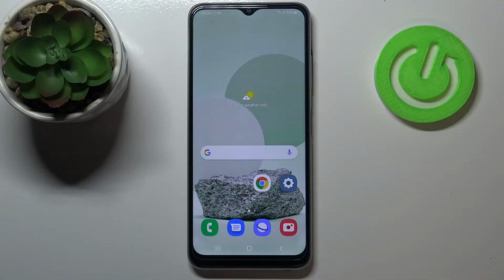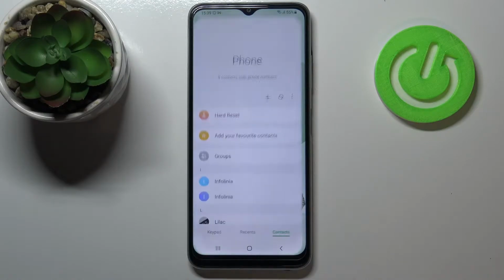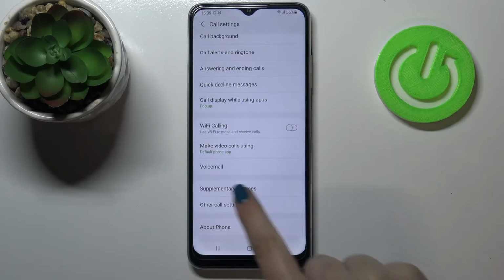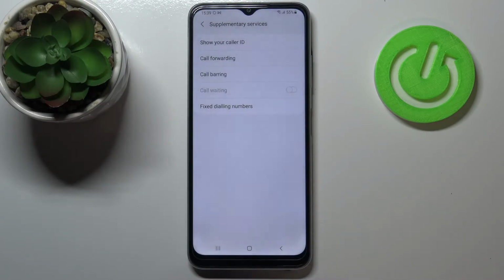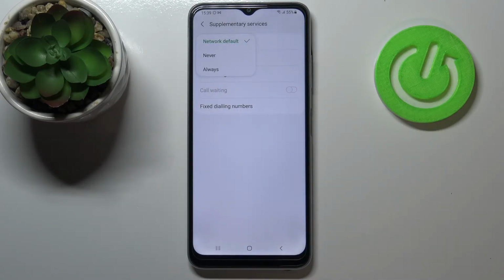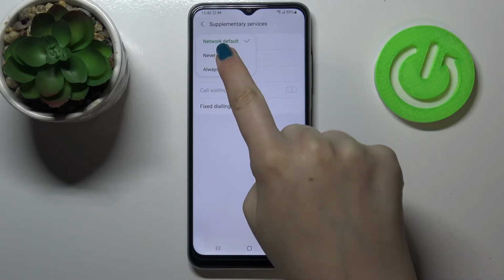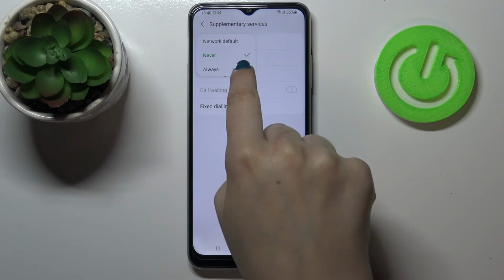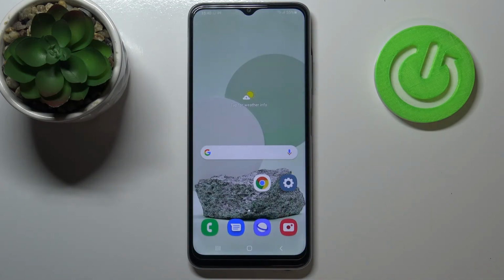How to Show & Hide Caller ID on SAMSUNG Galaxy M22 – Call Settings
Read more info about SAMSUNG Galaxy M22:
How can you show or hide caller ID on the SAMSUNG Galaxy M22? Interested in managing call settings on the SAMSUNG Galaxy M22? The enclosed tutorial will guide you on how to display the caller ID on SAMSUNG Galaxy M22, or even hide it. If you are looking for a way to make your number private, you definitely should watch the uploaded video guide and get access to the call settings, where you will be able to successfully hide and show your phone number. Let’s use our tutorial and enter calling settings to customize them easily. Visit our HardReset.info YT channel and discover many useful tutorials for SAMSUNG Galaxy M22.

How to Hide Caller ID in SAMSUNG Galaxy M22? How to Show Caller ID in SAMSUNG Galaxy M22? How to Hide Phone Number in SAMSUNG Galaxy M22? How to Show Caller ID in SAMSUNG Galaxy M22? How to Make Phone Number Private in SAMSUNG Galaxy M22? How to Use Private Phone Number in SAMSUNG Galaxy M22? How to Enter Calling Settings in SAMSUNG Galaxy M22? How to Manage Call Settings in SAMSUNG Galaxy M22?